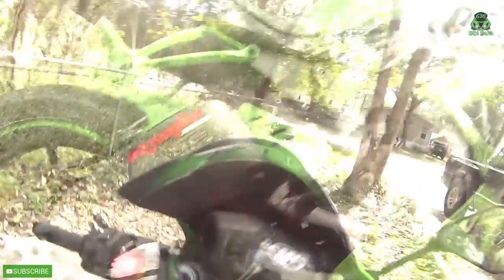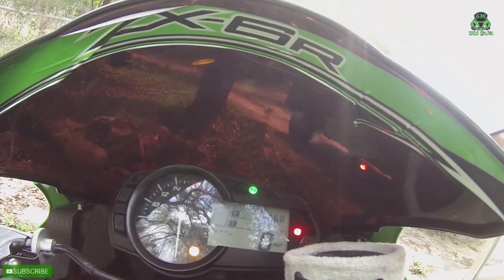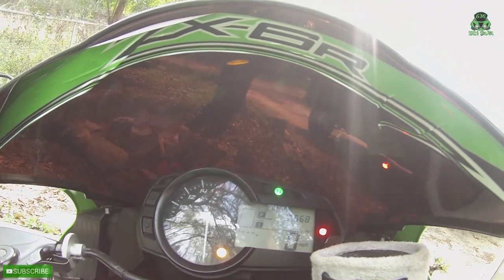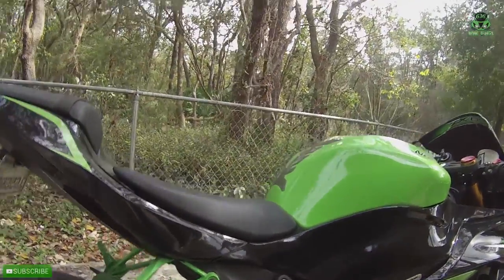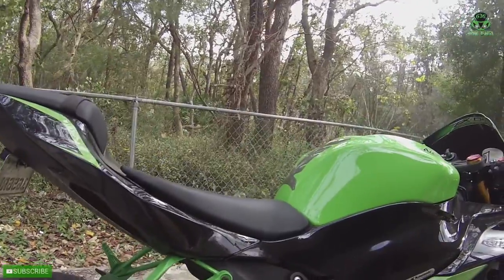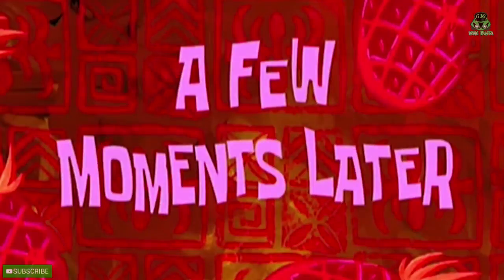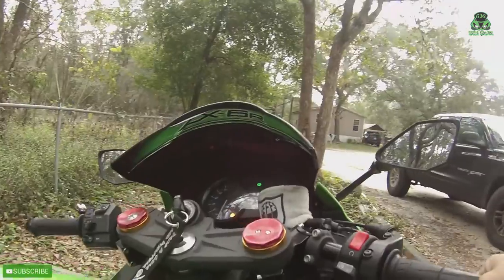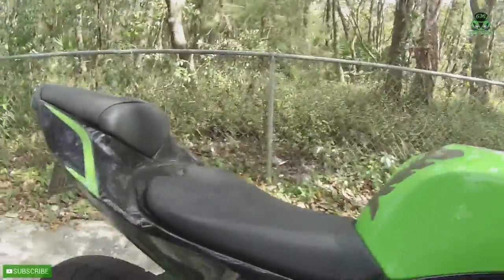2014 ninja zx6r M4 carbon fiber slip on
With and without the silencer cold star m4 carbon fiber exhaust